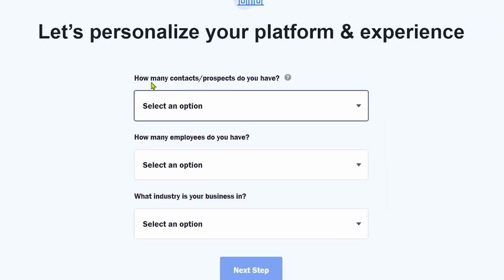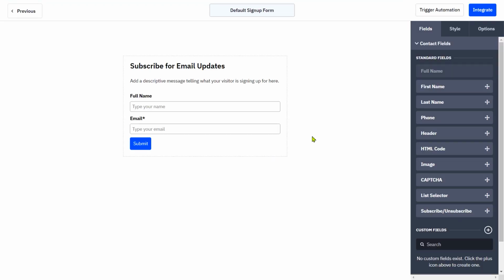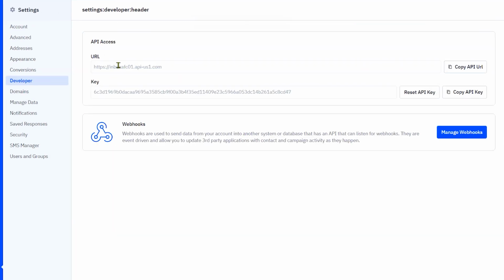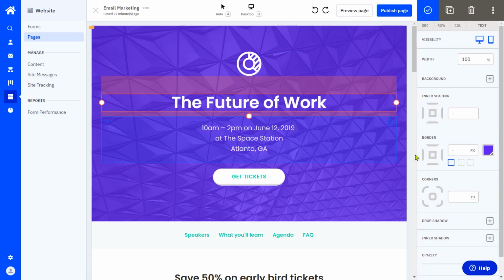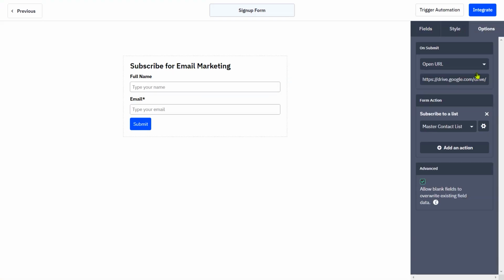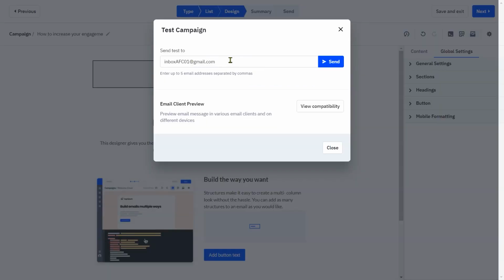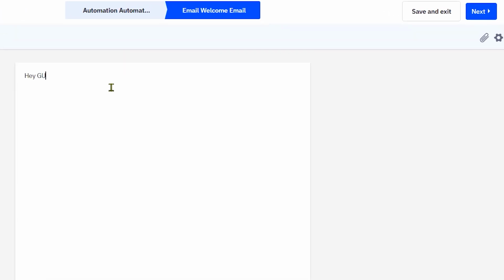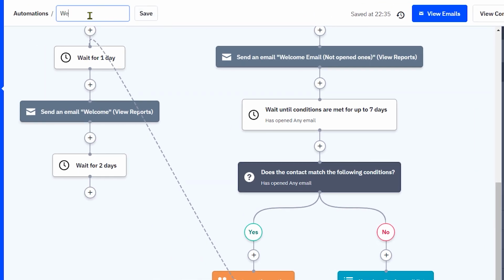The Only ActiveCampaign Tutorial You'll Ever Need (FOR BEGINNERS)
In this activecampaign tutorial, we are going to give you a complete walkthrough of this tool.

☑ Watched the video
☐ Liked?